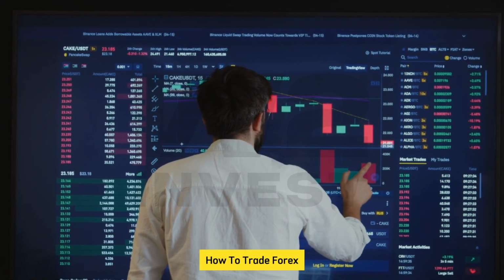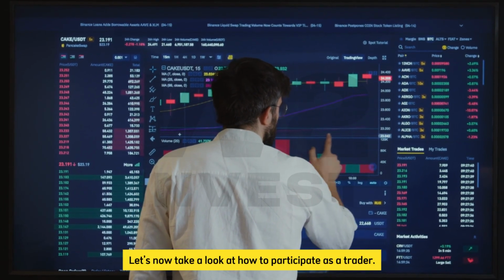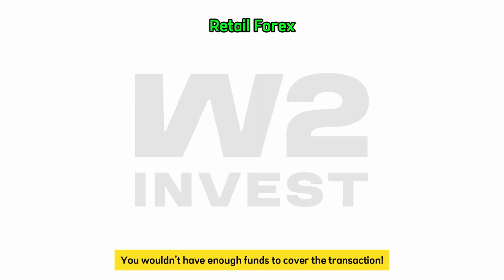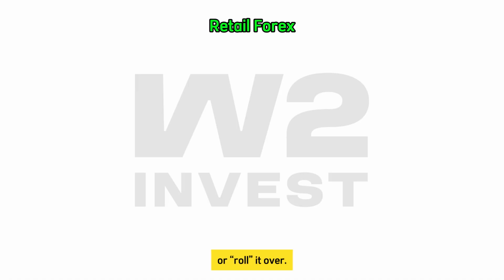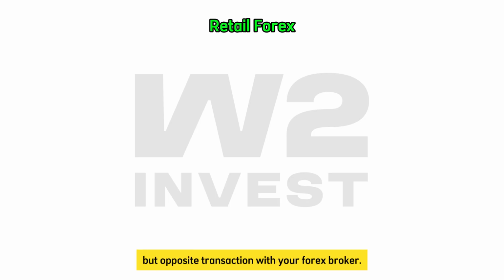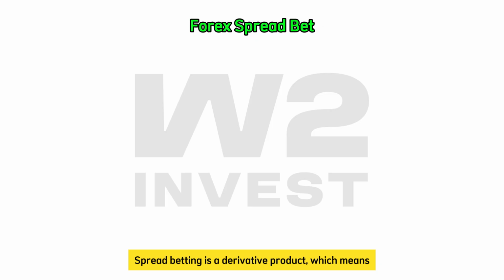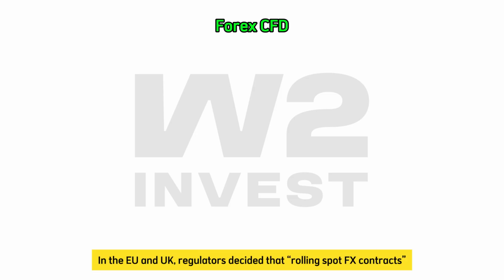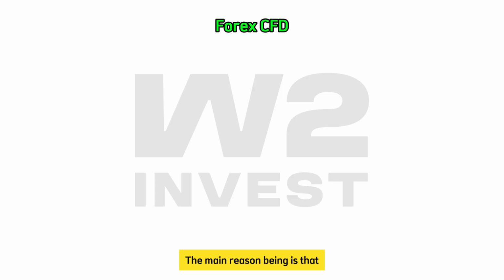How To Trade Forex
Start your trading journey today — open a Forex account and explore global profit opportunities!

How do people participate in the forex market?

So far, you’ve learned what the forex market is, how big it is, the different types of currencies and how they are sold in pairs.

But how do you trade forex?

Let’s now take a look at how to participate as a trader.

Because forex is so awesome, traders came up with a number of different ways to invest or speculate in currencies.

Among the financial instruments, the most popular ones are retail forex, spot FX, currency futures, currency options, currency exchange-traded funds (or ETFs), forex CFDs, and forex spread betting.
It’s important to point out that we are covering the different ways that individual (“retail”) traders can trade FX.

Other financial instruments like FX swaps and forwards are not covered since they cater to institutional traders.

With that out of the way, let’s now discuss how you can partake in the world of forex.

Currency Futures
Futures are contracts to buy or sell a certain asset at a specified price on a future date (That’s why they’re called futures!).

A currency future is a contract that details the price at which a currency could be bought or sold and sets a specific date for the exchange.

Currency futures were created by the Chicago Mercantile Exchange (CME) way back in 1972 when bell-bottoms and platform boots were still in style.
Since futures contracts are standardized and traded on a centralized exchange, the market is very transparent and well-regulated.

This means that price and transaction information are readily available.

You can learn more about CME’s FX futures here.

Currency Options
An “option” is a financial instrument that gives the buyer the right or the option, but not the obligation, to buy or sell an asset at a specified price on the option’s expiration date.

If a trader “sold” an option, then he or she would be obliged to buy or sell an asset at a specific price at the expiration date.
Just like futures, options are also traded on an exchange, such as the Chicago Mercantile Exchange (CME), the International Securities Exchange (ISE), or the Philadelphia Stock Exchange (PHLX).

However, the disadvantage in trading FX options is that market hours are limited for certain options and the liquidity is not nearly as great as the futures or spot market.

Currency ETFs
A currency ETF offers exposure to a single currency or basket of currencies.

Currency ETFs allow ordinary individuals to gain exposure to the forex market through a managed fund without the burdens of placing individual trades.

Currency ETFs can be used to speculate on forex, diversify a portfolio, or hedge against currency risks.

Here’s a list of the most popularly traded currency ETFs.

ETFs are created and managed by financial institutions that buy and hold currencies in a fund. They then offer shares of the fund to the public on an exchange allowing you to buy and trade these shares just like stocks.
Like currency options, the limitation in trading currency ETFs is that the market isn’t open 24 hours. Also, ETFs are subject to trading commissions and other transaction costs.

Spot FX
The spot FX market is an “off-exchange” market, also known as an over-the-counter (“OTC”) market.

The off-exchange forex market is a large, growing, and liquid financial market that operates 24 hours a day.

It is not a market in the traditional sense because there is no central trading location or “exchange”.

In an OTC market, a customer trades directly with a counterparty.

Unlike currency futures, ETFs, and (most) currency options, which are traded through centralized markets, spot FX are over-the-counter contracts (private agreements between two parties).

Most of the trading is conducted through electronic trading networks (or telephone).

The primary market for FX is the “interdealer” market where FX dealers trade with each other. A dealer is a financial intermediary that stands ready to buy or sell currencies at any time with its clients.

The interdealer market is also known as the “interbank” market due to the dominance of banks as FX dealers.

The interdealer market is only accessible to institutions that trade in large quantities and have a very high net worth.

This includes banks, insurance companies, pension funds, large corporations, and other large financial institutions manage the risks associated with fluctuations in currency rates.
In the spot FX market, an institutional trader is buying and selling an agreement or contract to make or take delivery of a currency.

A spot FX transaction is a bilateral (“between two parties”) agreement to physically exchange one currency against another currency.